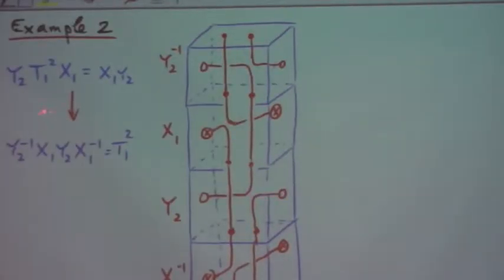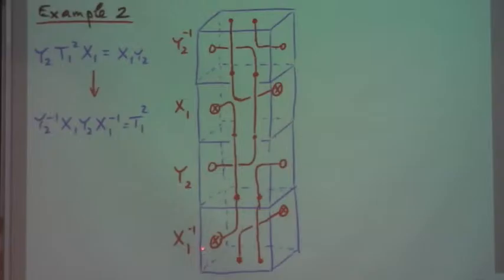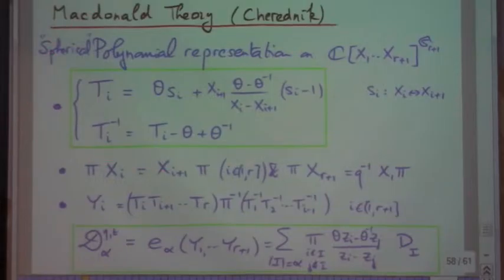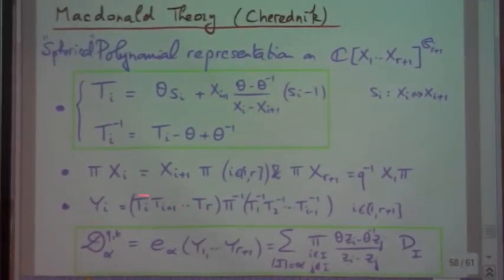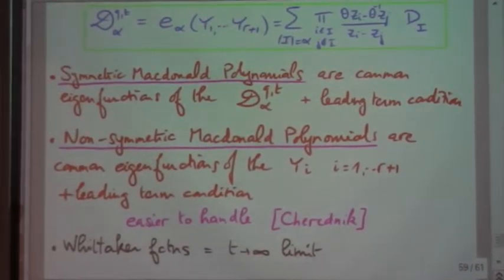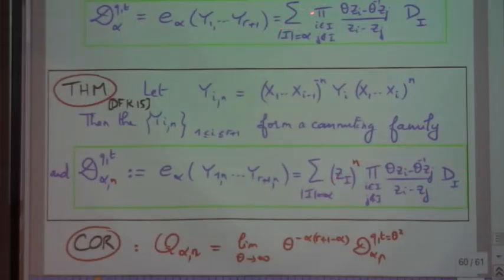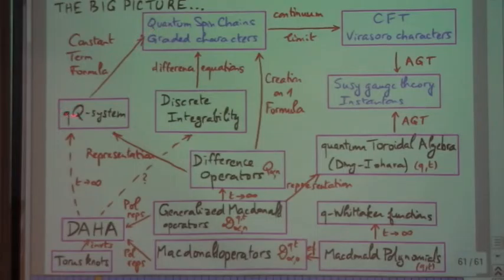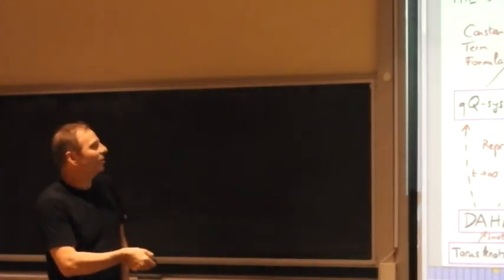Integrable Combinatorics Part 3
ate: October 2, 2015 (joint with Rutgers colloquium)
Speaker: Philippe Di Francesco, Institut de Physique Theorique, Saclay, France and University of Illinois at Urbana-Champaign
Title: Integrable Combinatorics
Abstract:
          We review various combinatorial problems with underlying classical or quantum integrable structures. We present a few mathematical problems or constructs, most of them combinatorial in nature, that either were introduced to explicitly solve or better understand physical questions (Mathematical Physics) or can be better understood in the light of physical interpretations (Physical Mathematics). The frontier between the two is subtle, and we will try to make this more concrete in a few examples.

Our main character is integrability, whether discrete, classical or quantum, which is a manifestation of the underlying symmetries of the problems at hand, and allows often for compact and elegant solutions. The objects we discuss are: Lorentzian triangulations, planar maps for 2D quantum gravity, and the representation-theoretic content of generalized Heisenberg quantum spin chains.

The structures encountered along the way are: paths and trees, discrete (non-commuting) integrable systems, Cluster Algebras, Macdonald operators and Double Affine Hecke Algebras.

(Based on joint works with J. Bouttier, E. Guitter, C. Kristjansen and R. Kedem.)